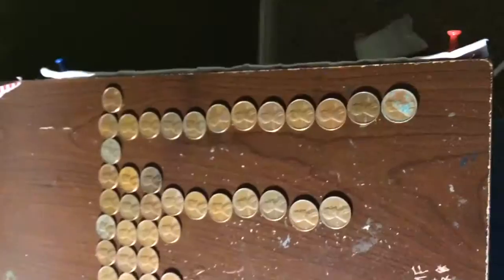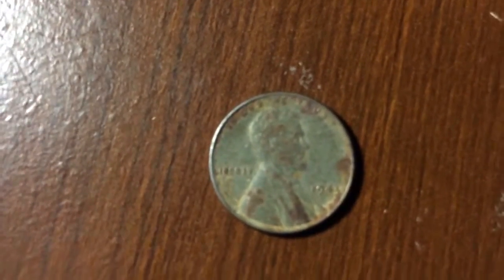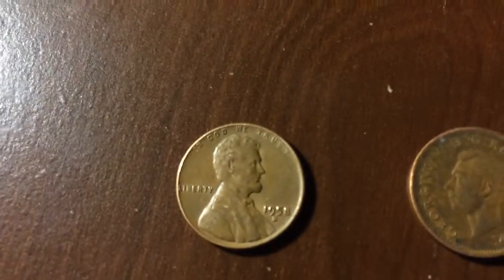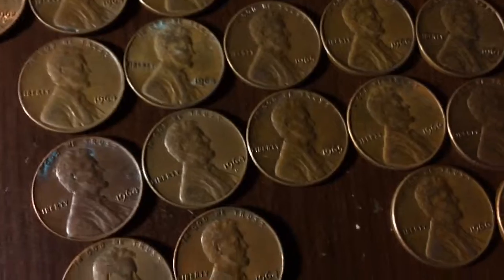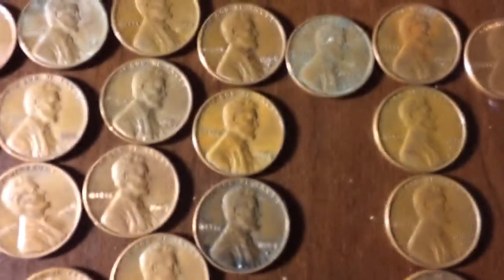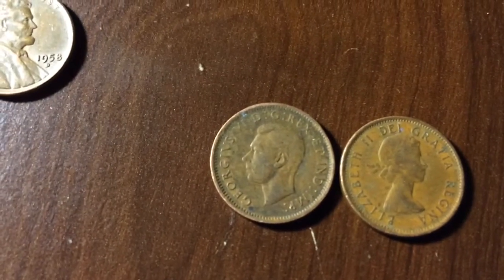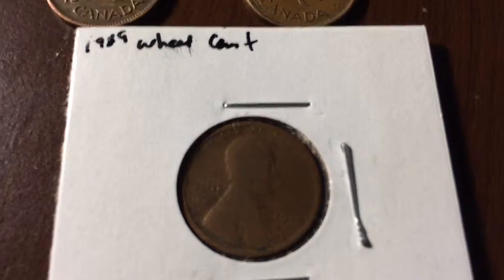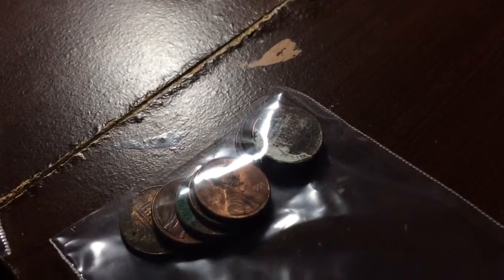$25 box of pennies wrap up